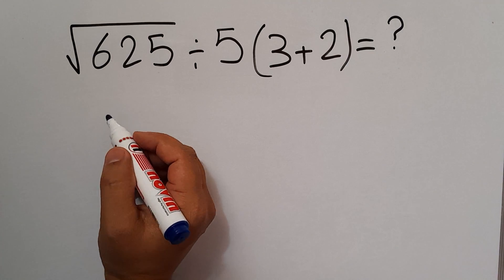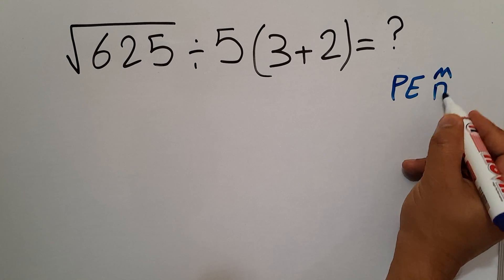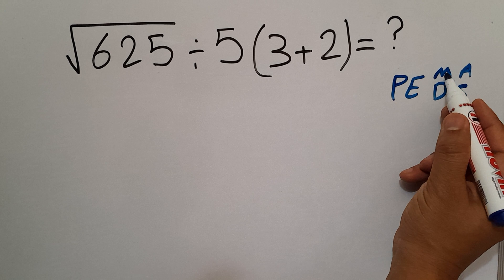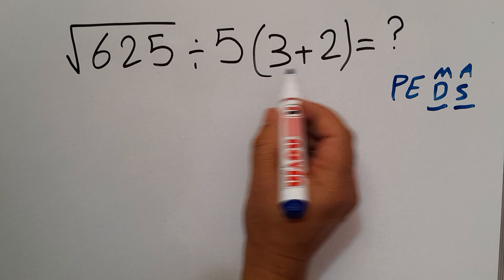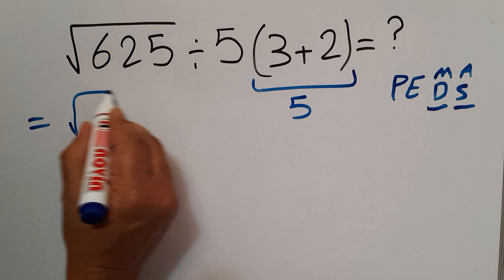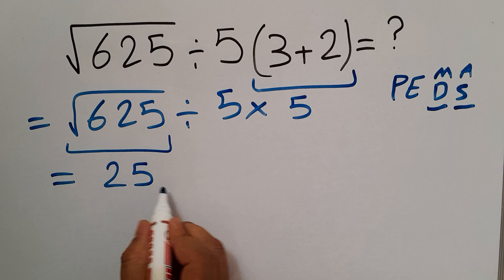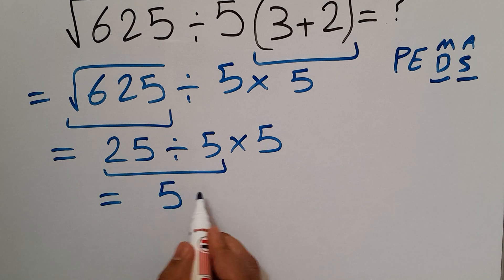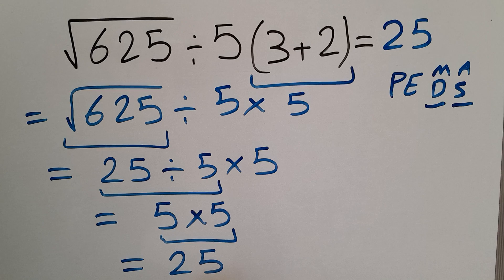Are You Smarter Than a 5th Grader? Try This!